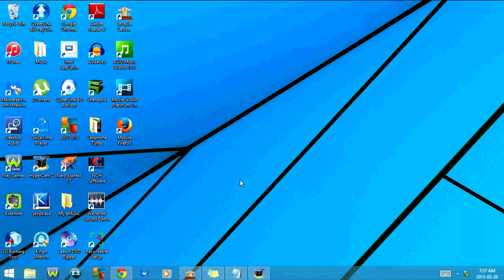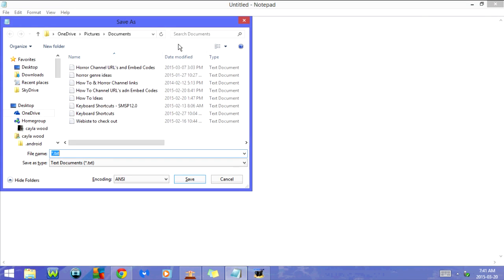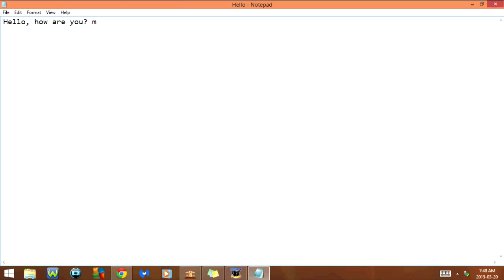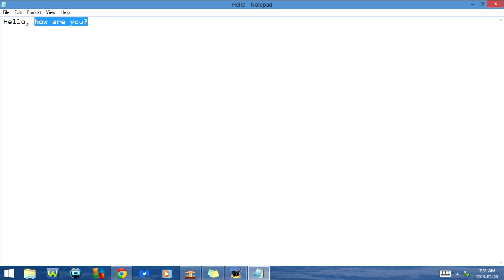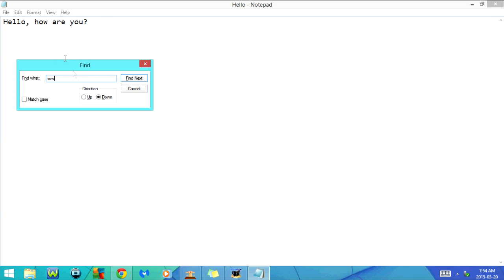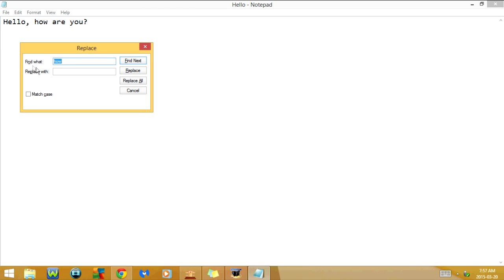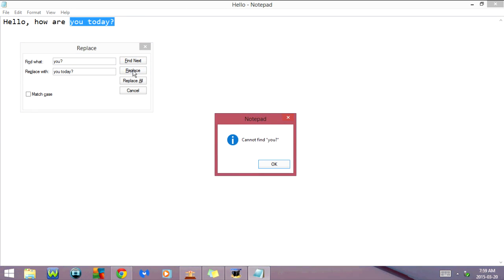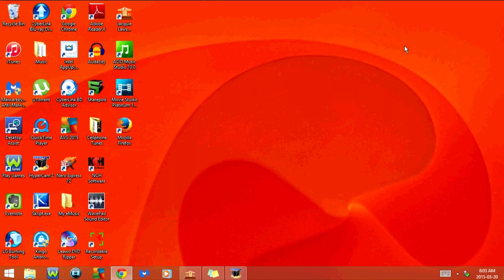Keyboard Shortcuts for Notepad!!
Here's some useful keyboard shortcuts for notepad

Thanks